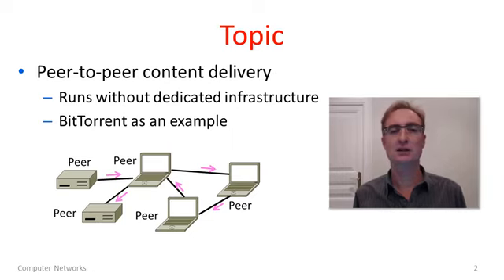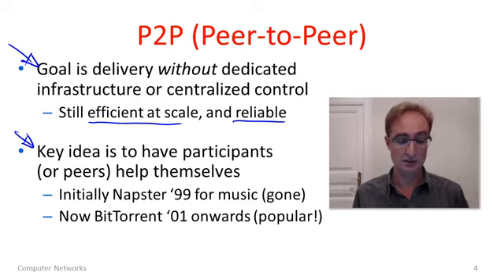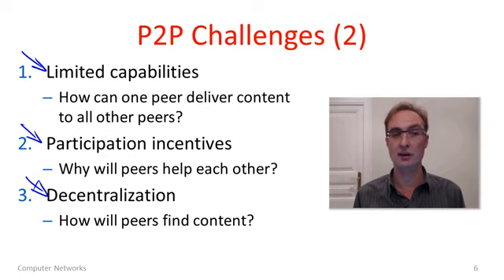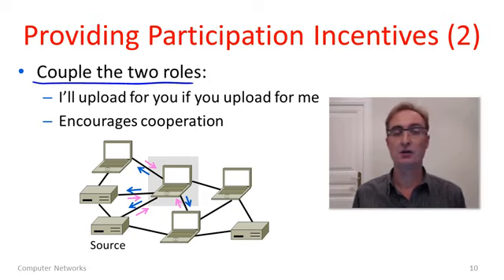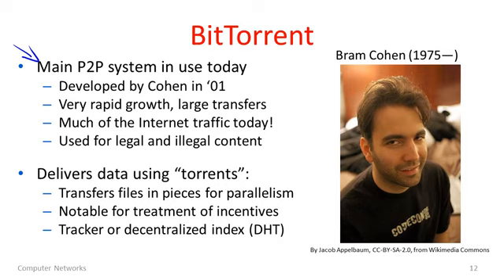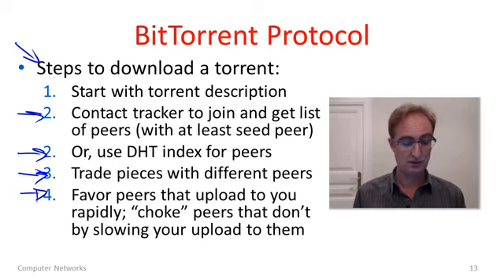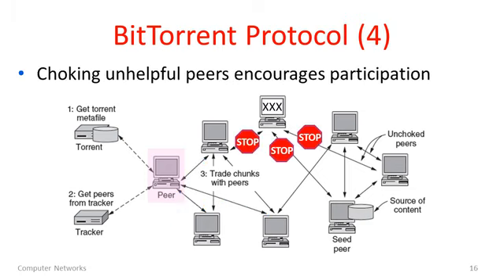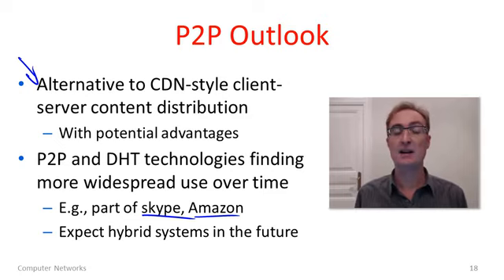8 9 Peer to Peer Content Delivery BitTorrent